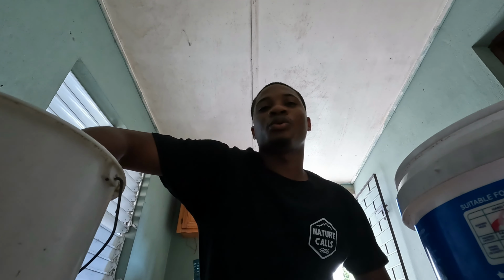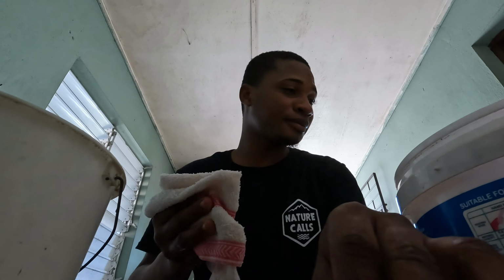MY EARLY MORNING ROUTINE